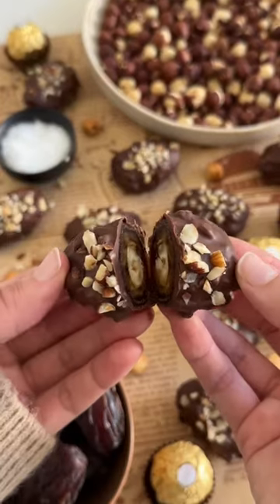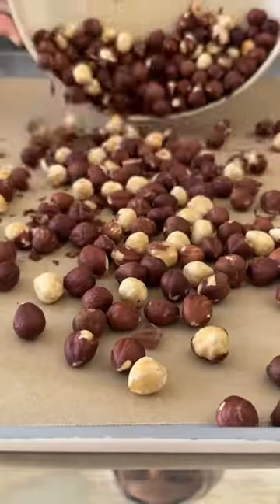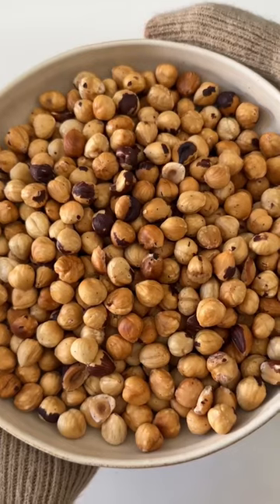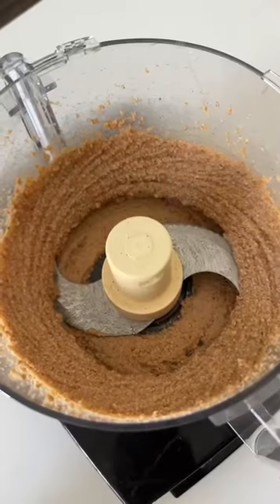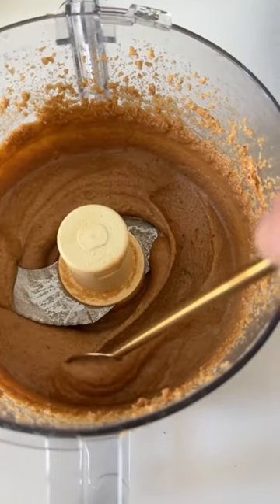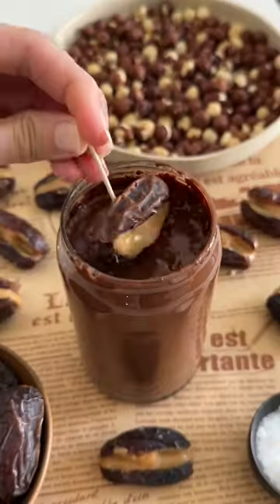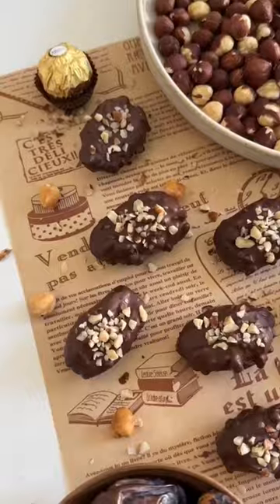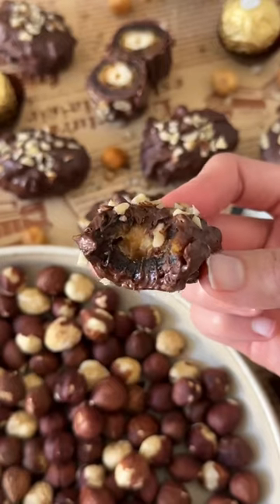These stuffed dates taste just like FERERRO ROCHER!